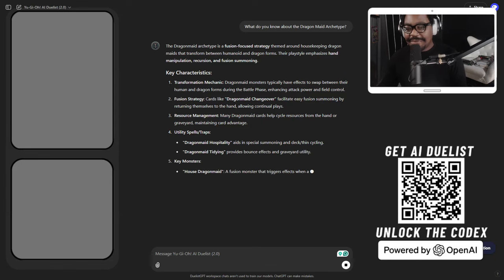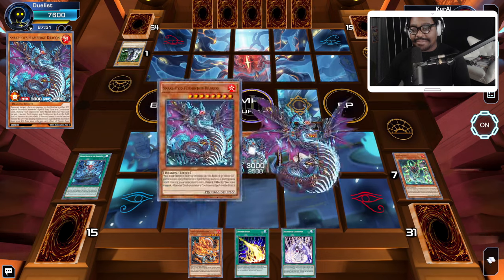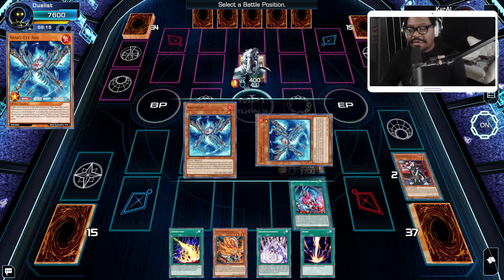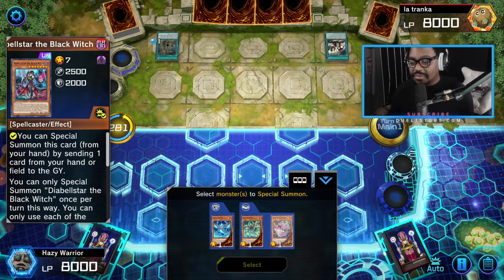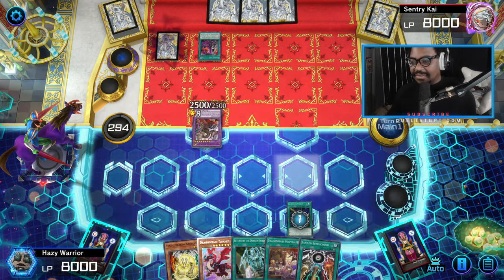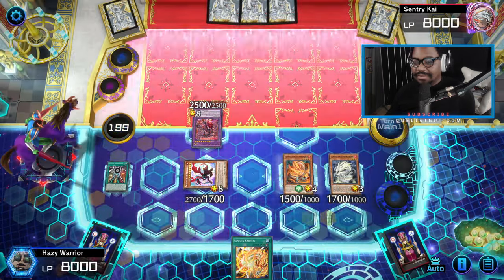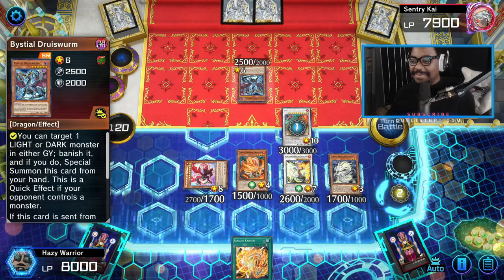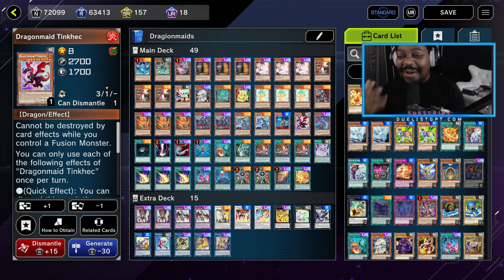Tier Zero Dragionmaids EXPOSED Master Duel Secrets!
I created an AI and put it on ChatGPT's platform. I've recently updated it with new features and this was the first deck it created. A Dragonmaid OTK Deck.

0:00 Intro, 2.0
0:48 Combo Tutorial
6:00 combo Two
9:50 Ranked Duels
20:51 Decklist & Final Thoughts

Duelists, explore the rich history of the Yu-Gi-Oh! Trading Card Game and Learn the art of competitive Yu-Gi-Oh.